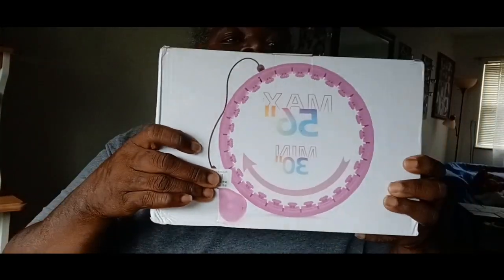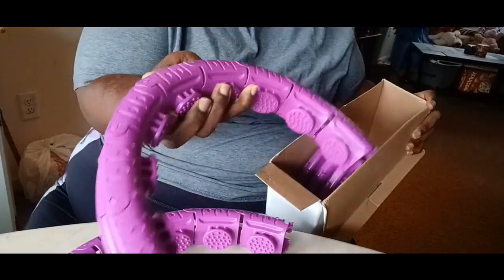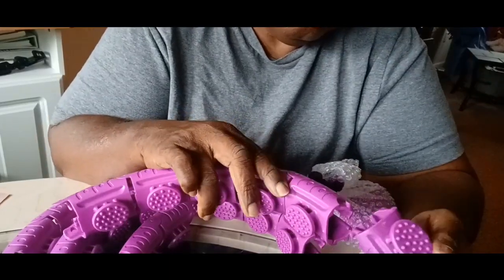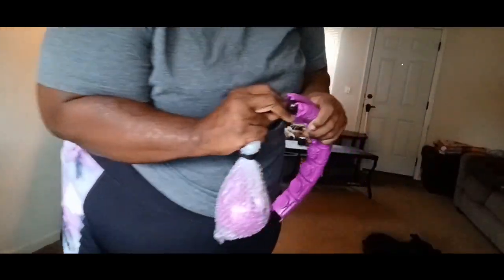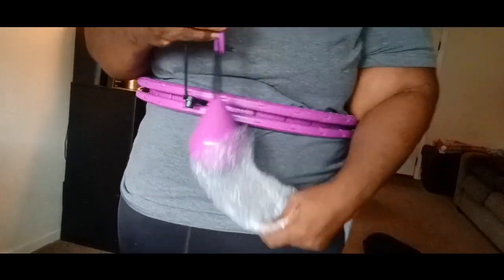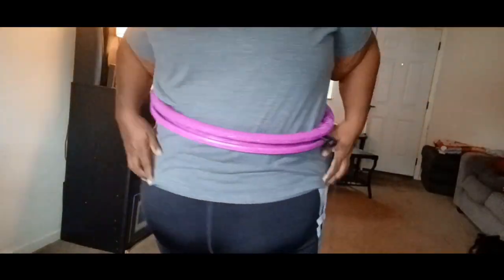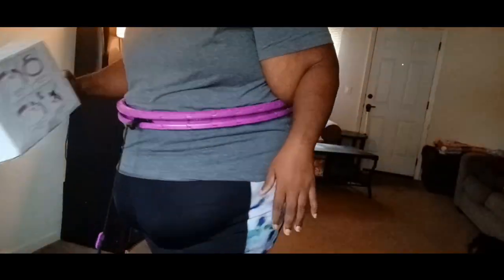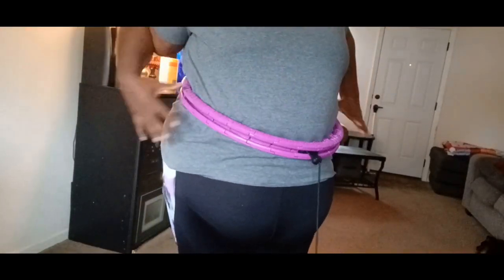Weighted Hola Hoop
Music from my movie:

Source:Audionautix.com
Musician:Jason Shaw

Hey everyone, thanks for taking the time out to watch this video. However,  it is a workout equipment that I wanted to try, I love the color of this Hola Hoop. the workout experience with this Hola Hoop is great! I can feel the weight from the ball as I Hola Hoop. subsequently, with then less than 3 minutes of using this Hola Hoop, I begain to sweat 😓. I know my journey has already started 😀 with weight loss 📉 but the slimness is just beginning. However, I can't wait to let you guys see me in a few months or weeks from now! blessings